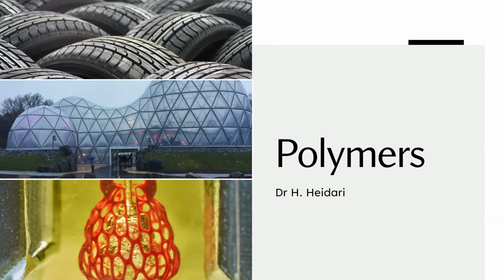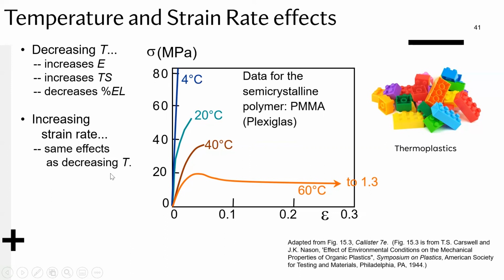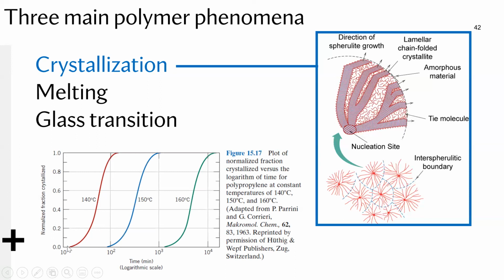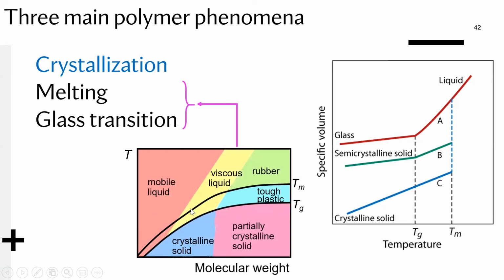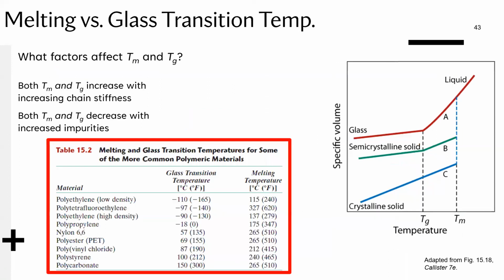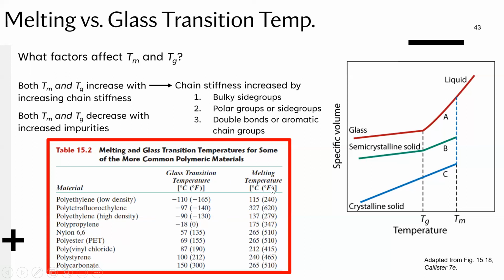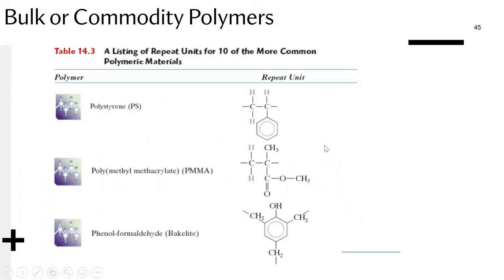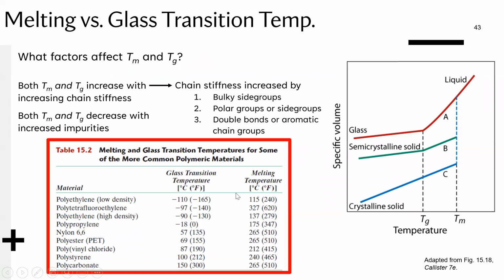QMUL EMS430U - Polymer Structures Lecture 5